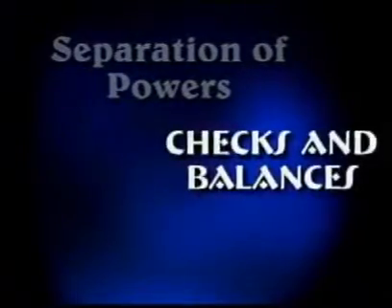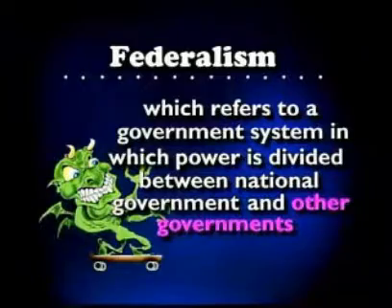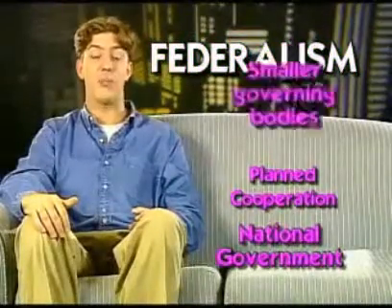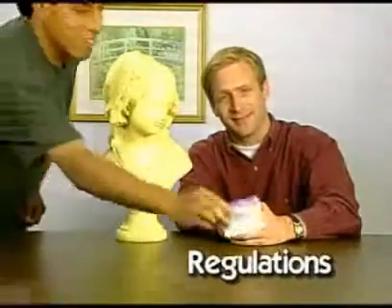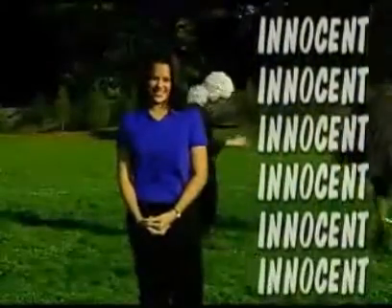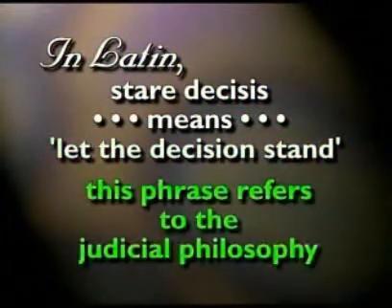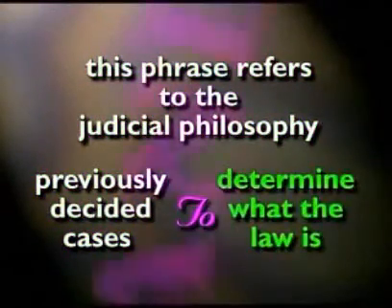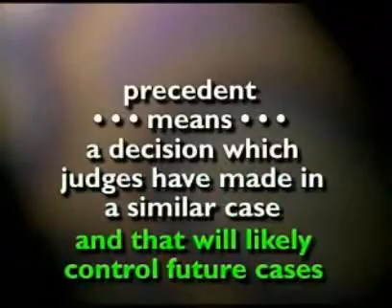The Sources of American Law